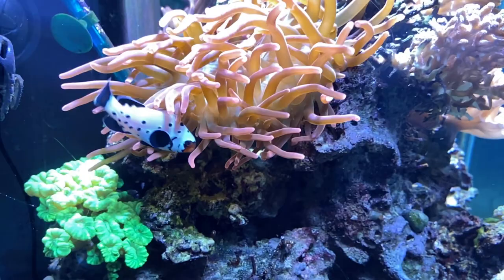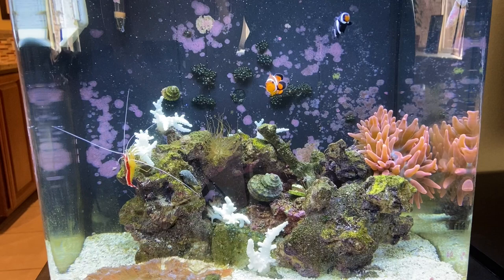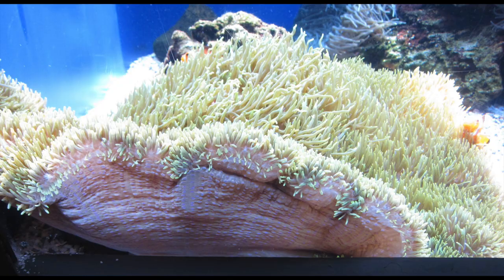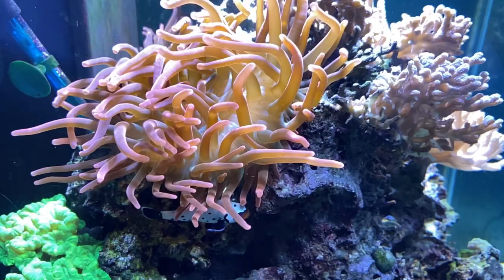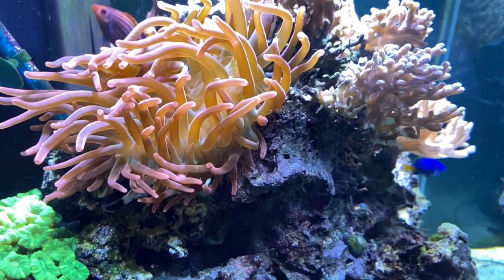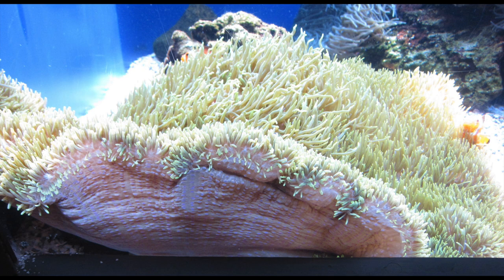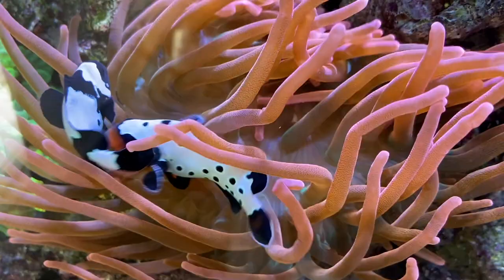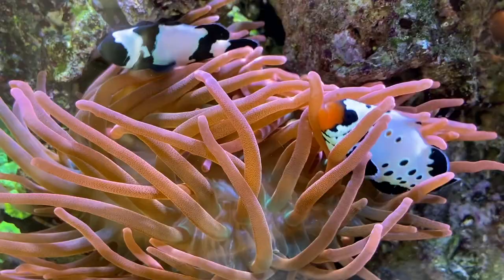Guide to Getting THE Best Anemone For Clownfish in Your Saltwater Fish Tank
Clownfish and anemones have an awesome symbiotic relationship. There are so many to choose from, and the difficulty level and price varies drastically. This video is a guide to which anemone is THE best for your circumstances.